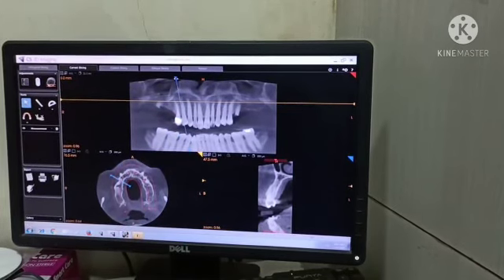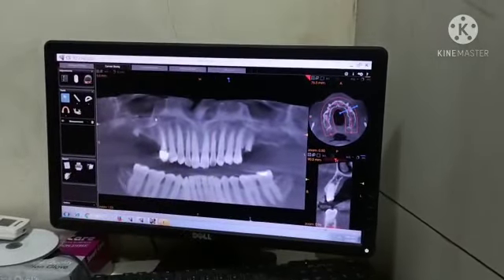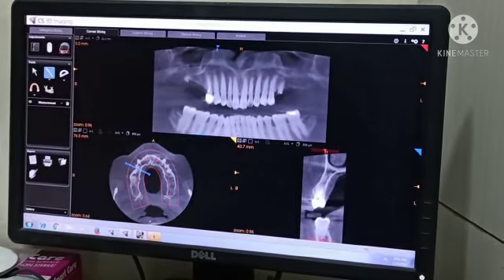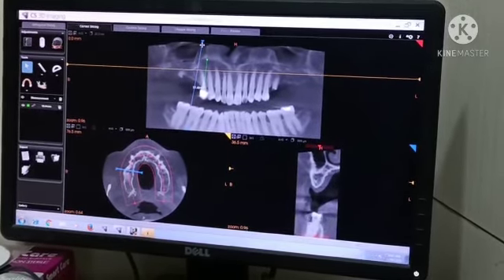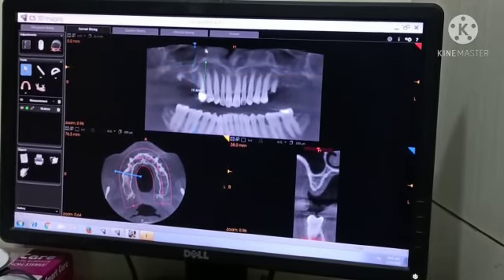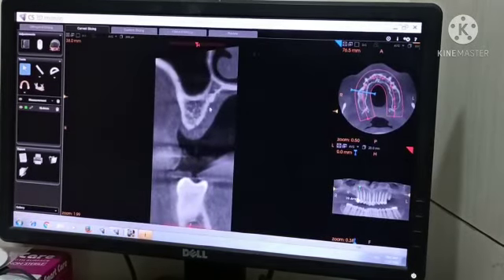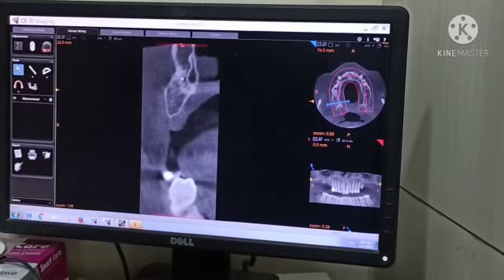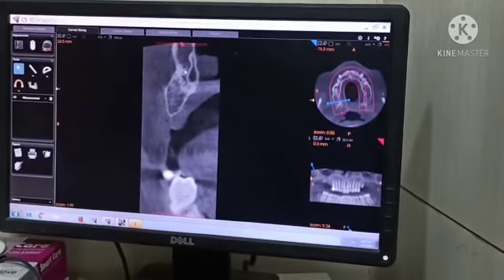Distal maxilla dental implant planning for single piece implants immediate loading(Dr.Murugavel)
Missing tooth replacement with tooth implant and immediate fixed teeth planning are discussed in this video. Step by step surgical dental implant planning for replacing the upper distal maxilla with single piece dental implants.

  Dental implants are the best alternative solution for dentures in which fixed teeth can be given immediately.

Dr. C.Murugavel  MDS  (Oral & Maxillofacial Surgeon)  is our chief Implantologist.

For treatment appointment/
Dental implant fellowship programe